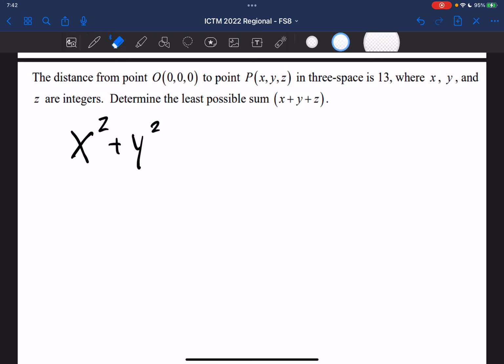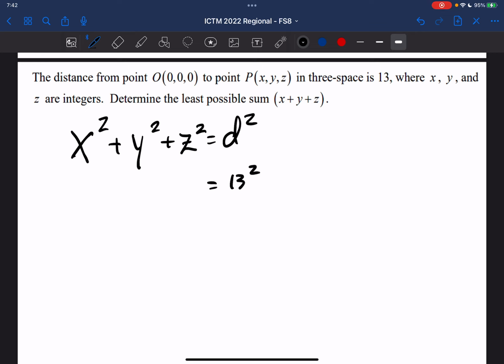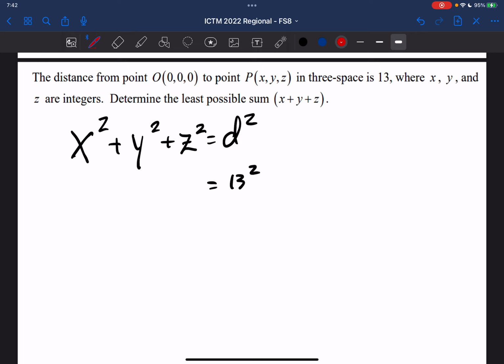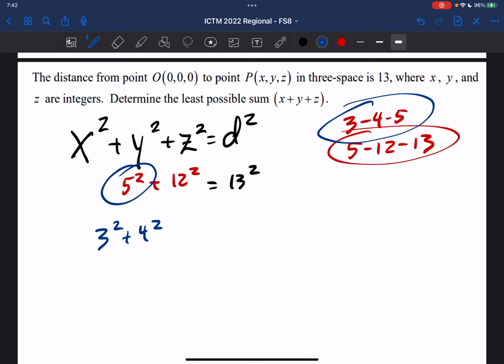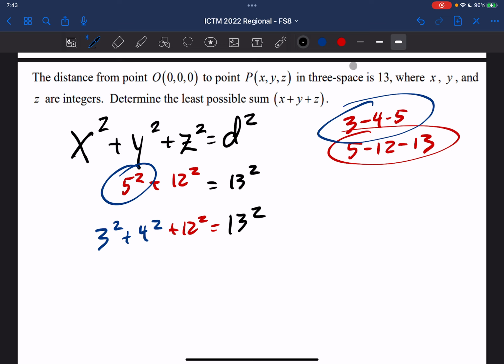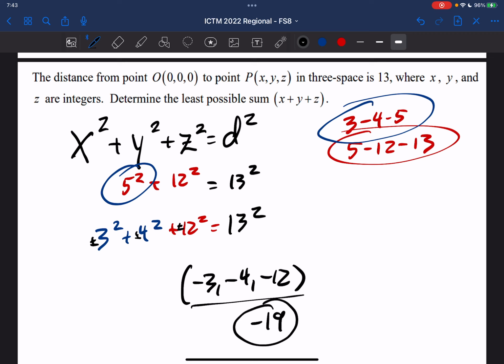ICTM Regional A 2022 - FS8 #7